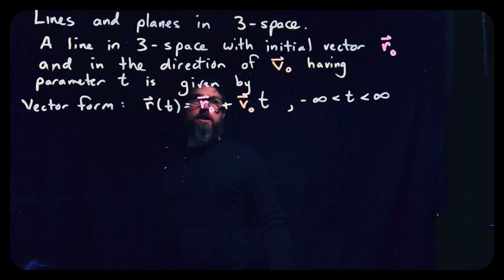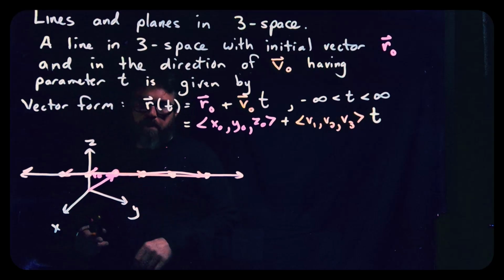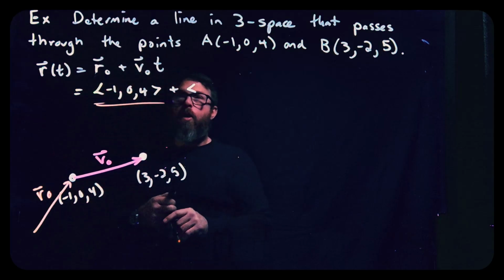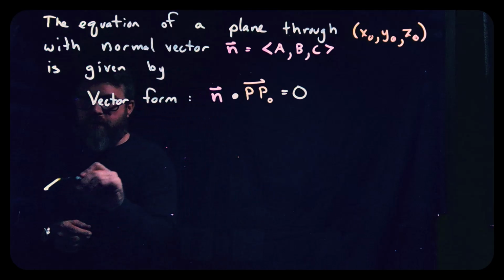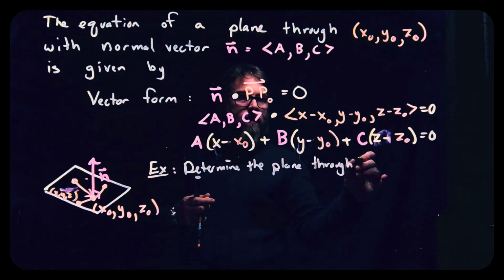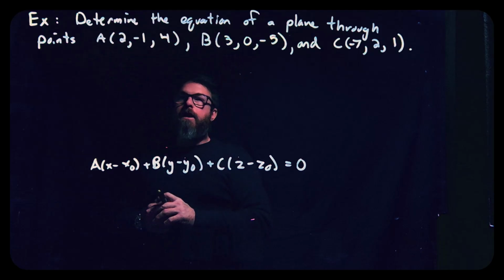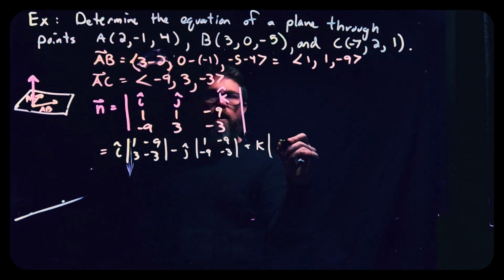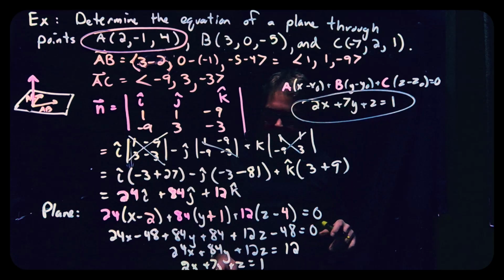Lines and Planes in 3 Space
This video explains how to algebraically determine lines and planes in 3-space with explanations on their construction. Example problems are then done to show a student how to find a line through two points in 3-space and how to determine a plane given three points in 3-space.